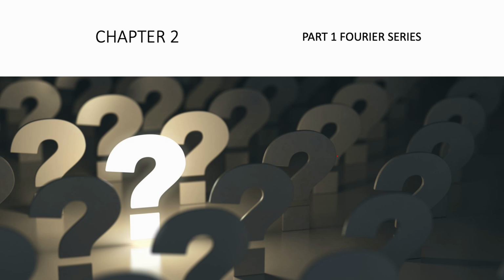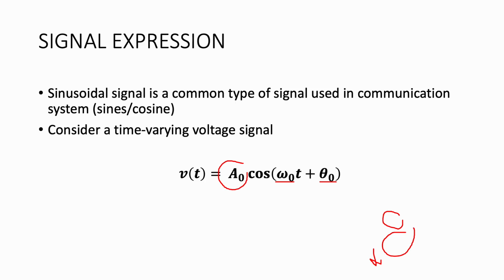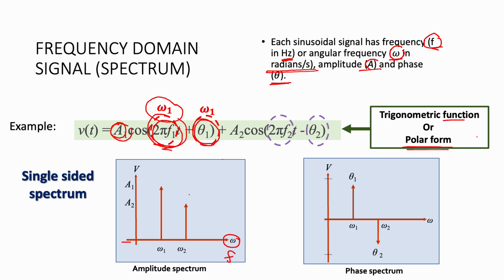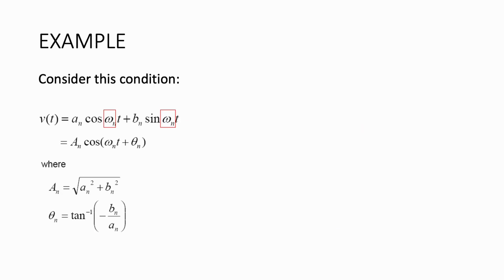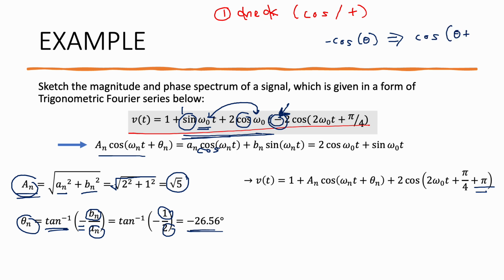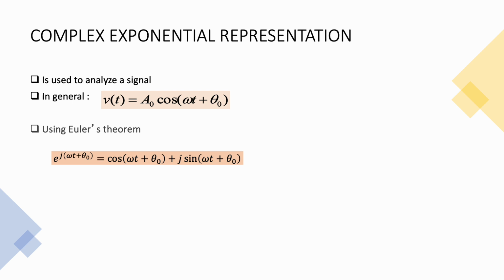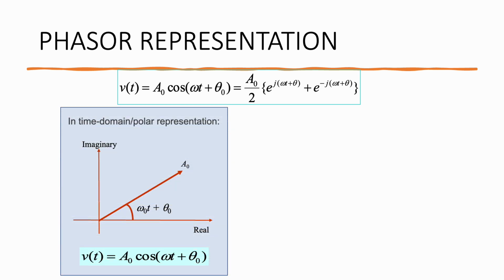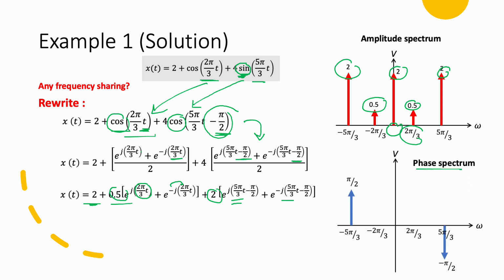CHAPTER 2 PART 1 FOURIER SERIES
In this chapter, students will be introduced Trigonometric & Complex e
Exponential signals.